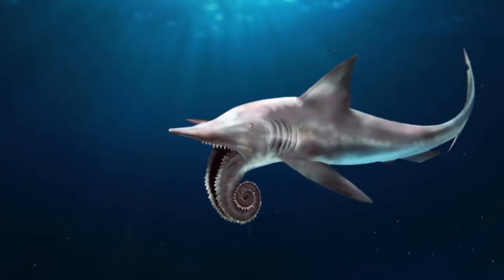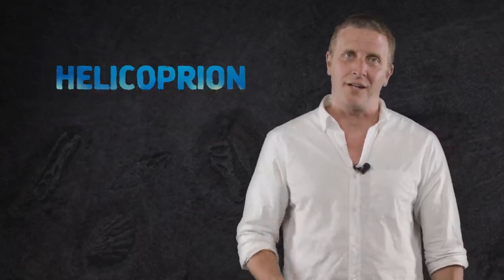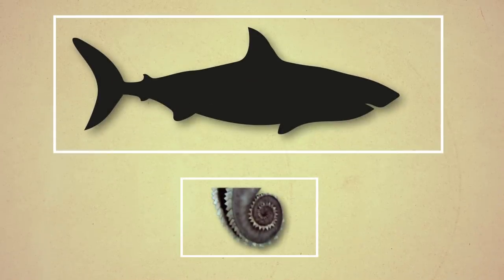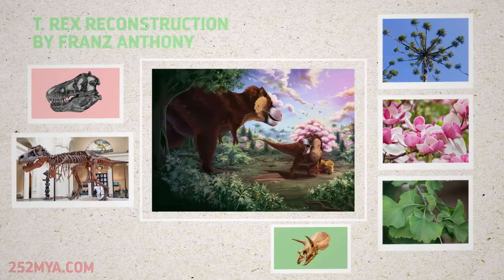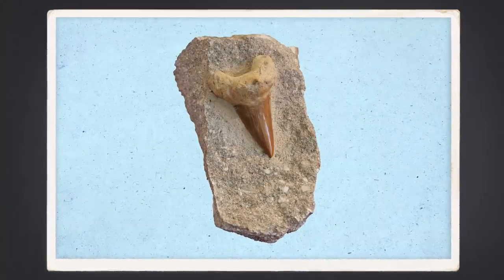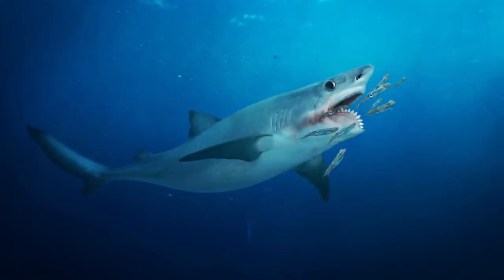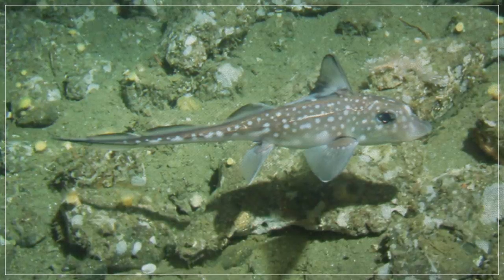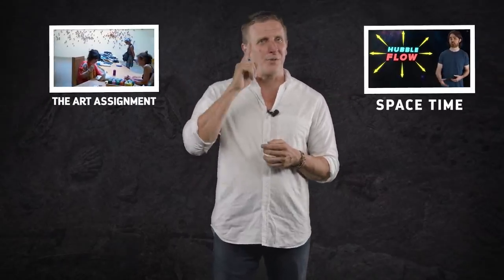The Strange Case of the Buzzsaw Jaws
↓ More info below ↓

There are many fossils that challenge our ability to form even the most basic idea of how a living thing looked, or lived, or functioned. One of the longest-running of these mysteries involved a 270-million-year-old sea creature called Helicoprion that once swam the seas around the supercontinent of Pangea.